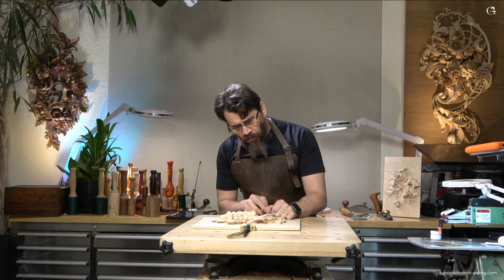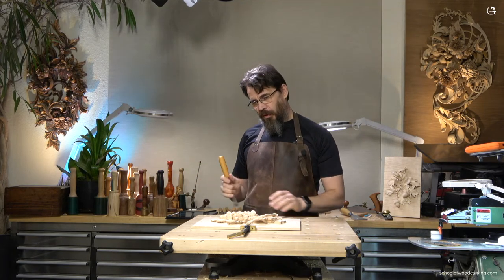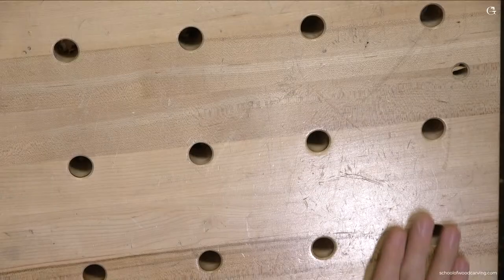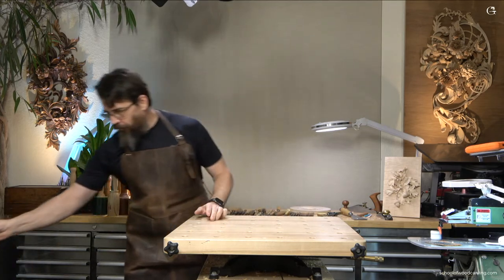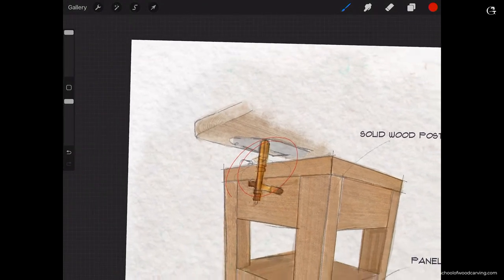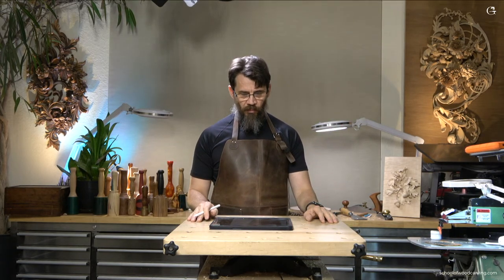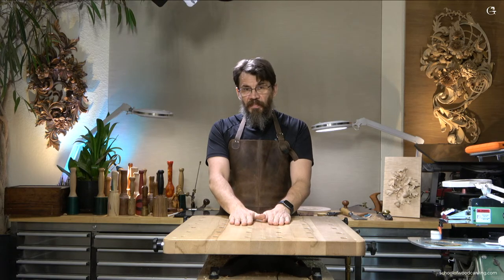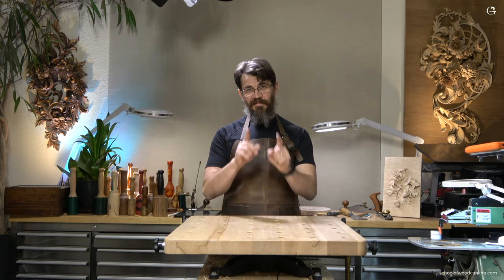The Best Workbench for Woodcarving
"Looking for the perfect workbench for wood carving? Veritas Woodcarver's Benchtop from Lee Valley is the best choice! Alexander Grabovetskiy explains why this is the ideal choice for woodcarvers, including its sturdy construction and adjustable height, perfect for any project. Get ready to take your wood carving to the next level with this top-of-the-line workbench!"

Most recent wood carving video  upload

Discover the Veritas Woodcarver's Benchtop, sold by Lee Valley, which is the best workbench for wood carving. Alexander Grabovetskiy examines the features and benefits of the Veritas Woodcarver's Benchtop and how it is the ideal workbench for wood carving projects.

MORE OF ME! - Follow/Sub ↴

➨  Tools  I use
LED Lights I use on machines

Tormek Grinder Tool Rest
Tormek Leather Honing Wheel
Tormek SVD-186
Tormek SVS-50
Tormek SVS-38
Tormek Sharpening System Magnum Bundle

Pfeil Swiss Mader

Veritas Woodcarver's Bench Top sold by Lee Valley. This workbench is a great option for anyone looking to start their wood carving projects. It is well-built, lightweight, and has a large work surface, making it ideal for wood carving. It also comes with a set of bench dogs to get you started. Learn more about this great workbench and its features here.